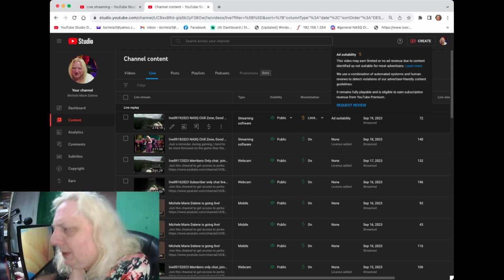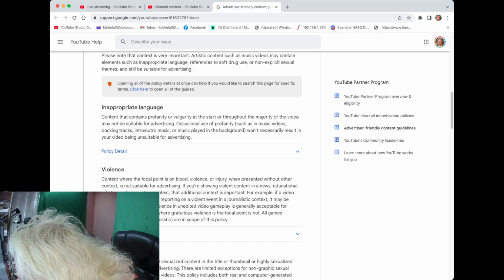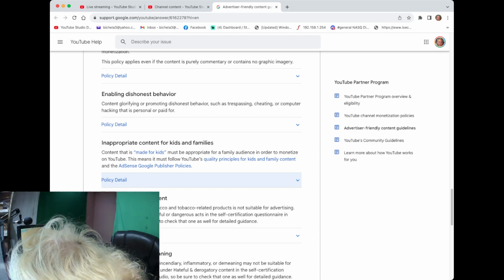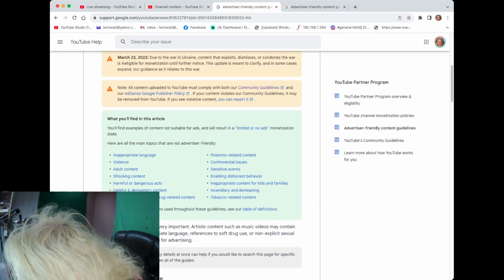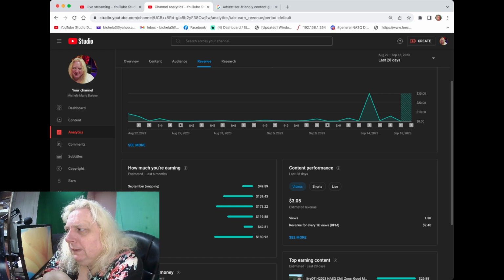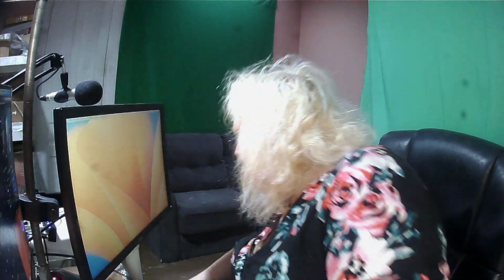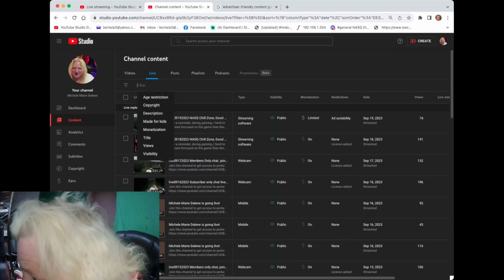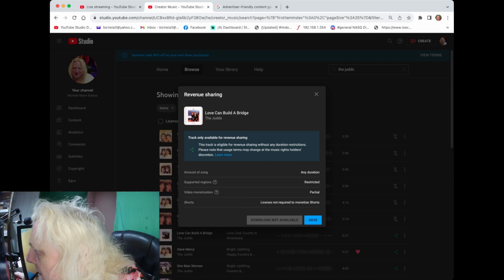a bit on Yt monetization and that dreaded yellow $ symbol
0:00:00 intro 00:00:00 intro Got Limited/No ads $? Let us look at the possible causes and solutions for this. We review the advertising friendly Guidlines, we talk about the DMCA and how the YouTube Partner program works

We also cover the latest Invalid Traffic issue that has been going on. What it means and how to deal with it.